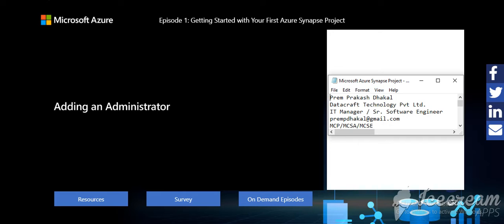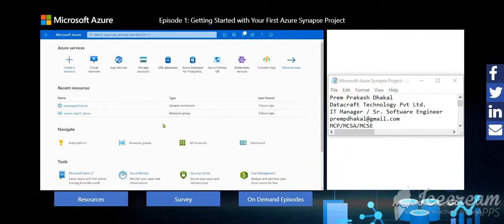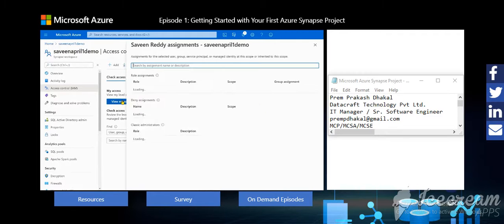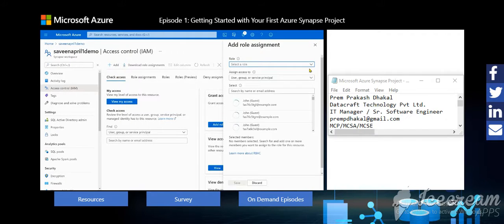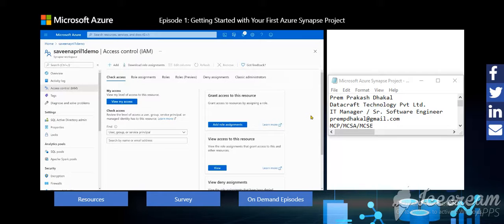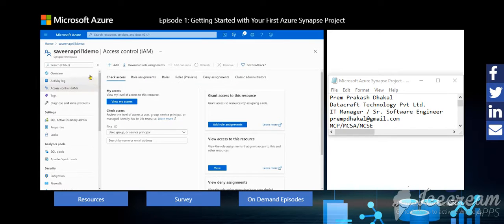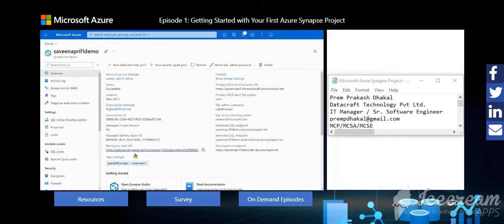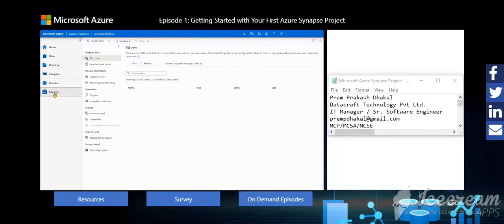Microsoft Virtual Training : Azure Synapse